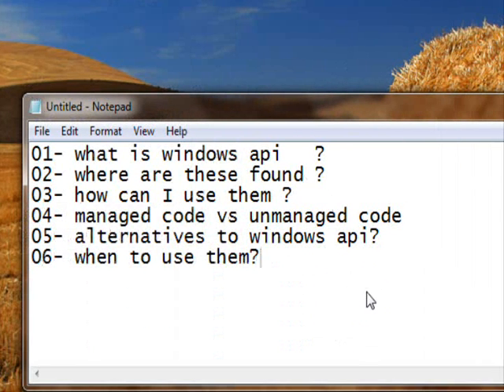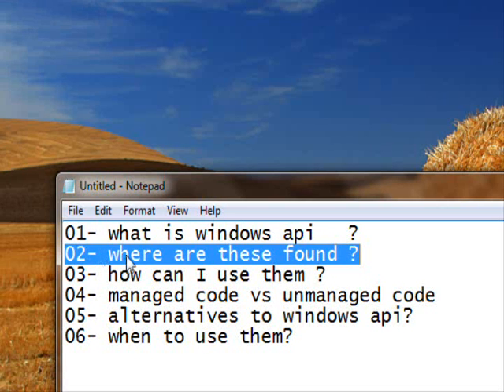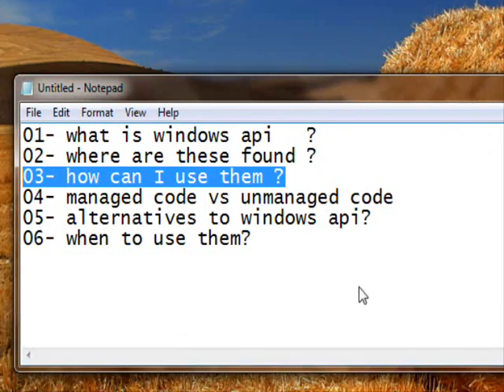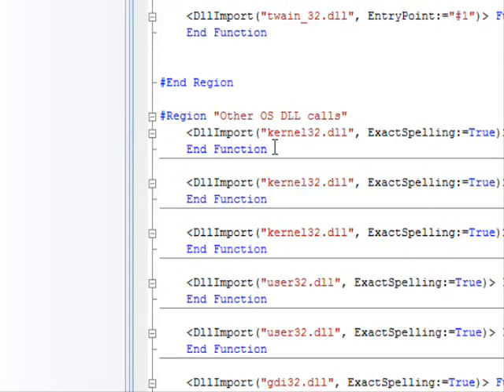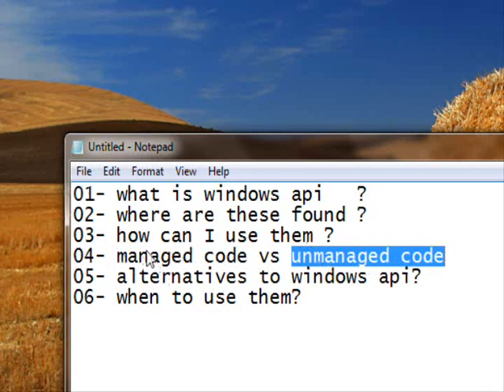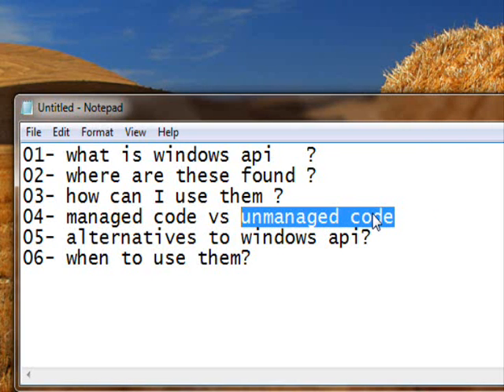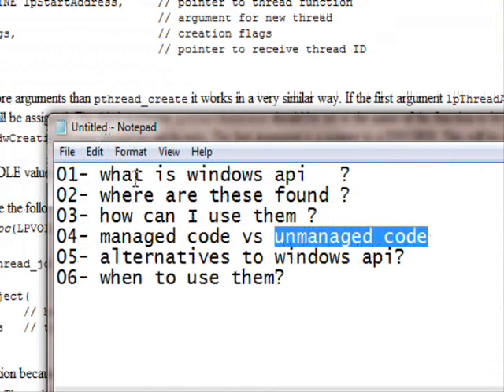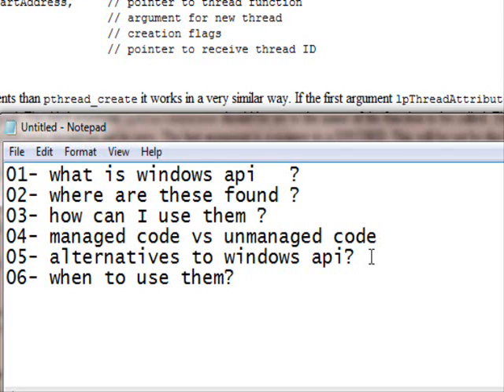Re: Sathya - A talk about Windows API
for more video tutorials and how to.